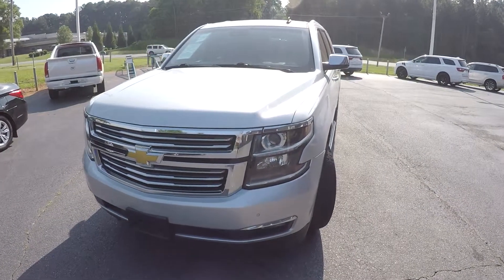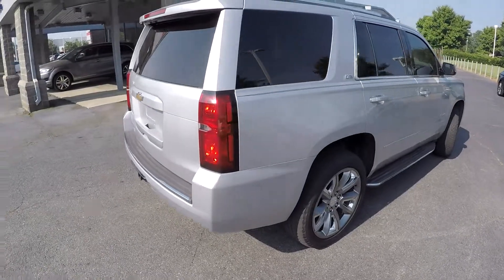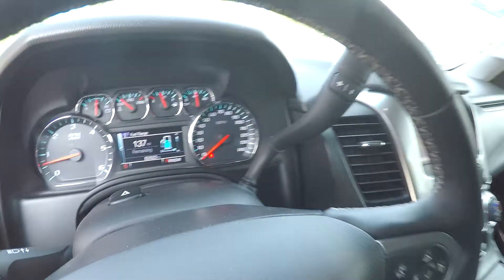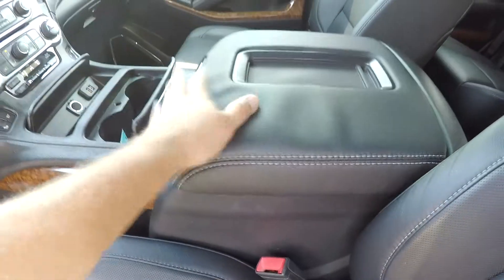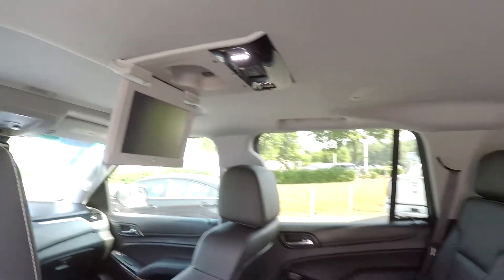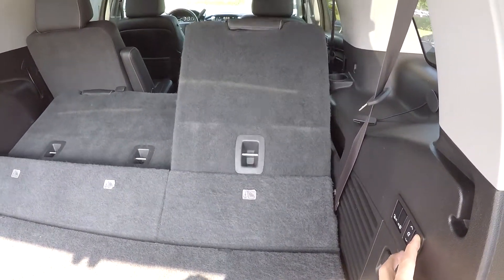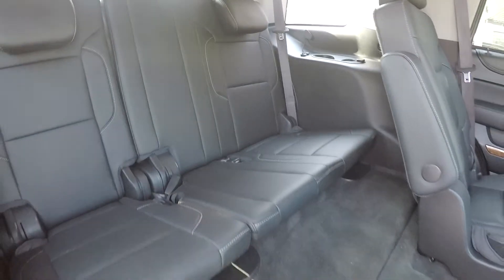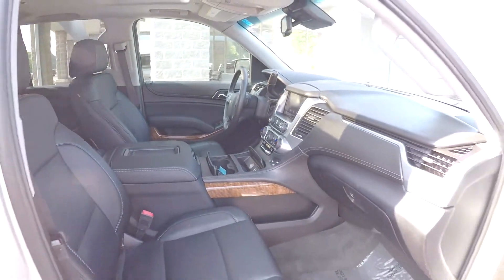Walkaround Review of 2015 Chevrolet Tahoe LTZ R04088